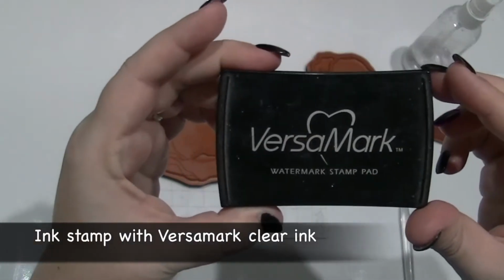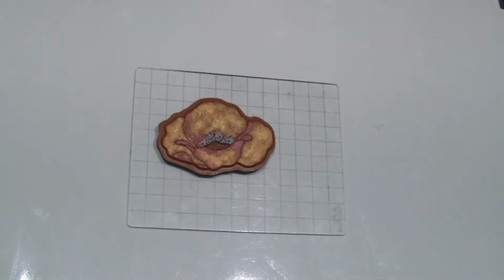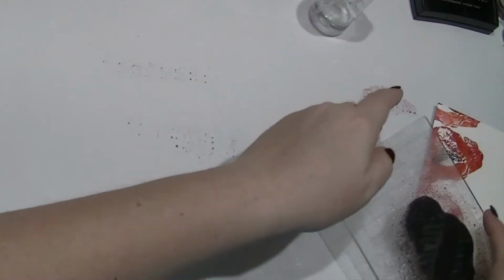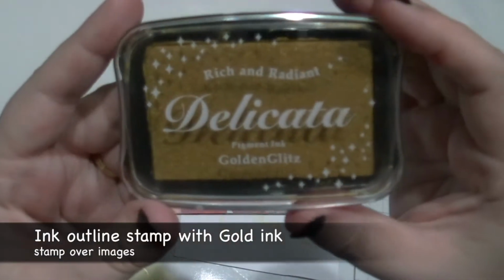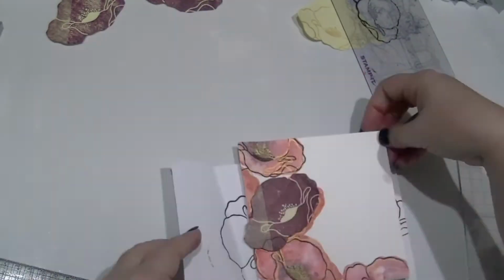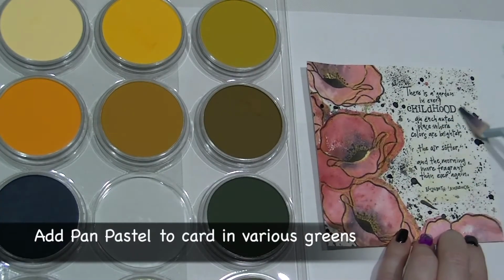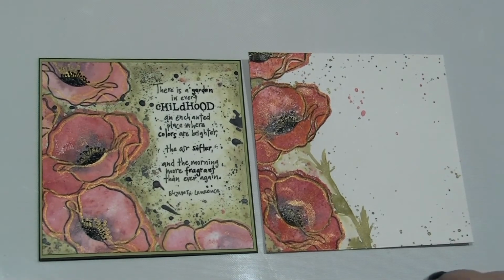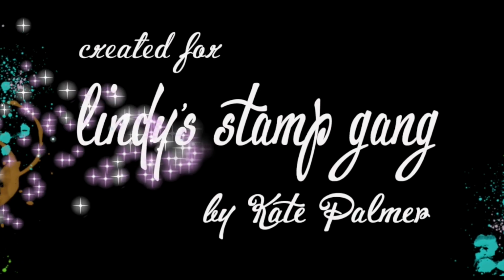Mail Art - Donna Downey Stamped Poppy Card & Envelope colored with Lindy's Magicals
Learn how to create a matching mail art card and envelope with Donna Downey stamps and colored using Magicals from Lindy's Gang!

…. ★….   MOST POPULAR  …. ★….